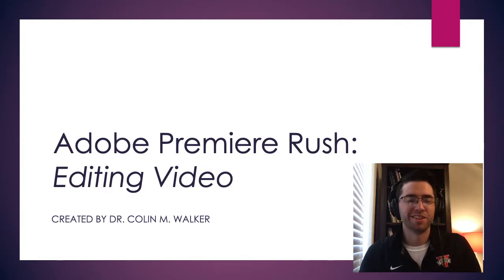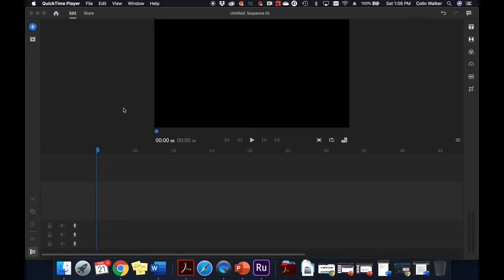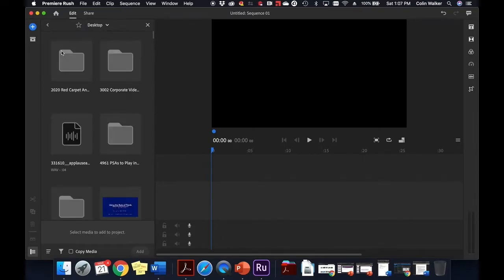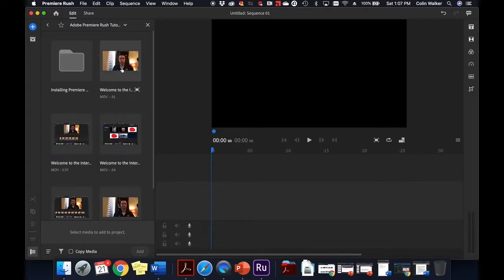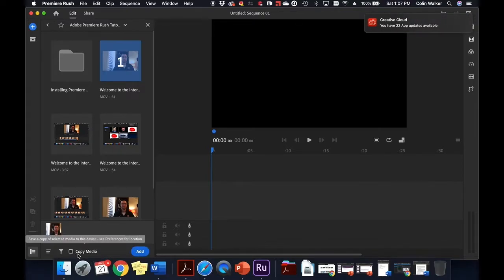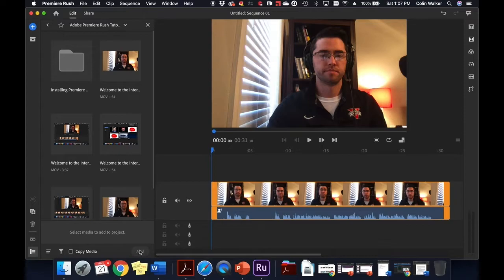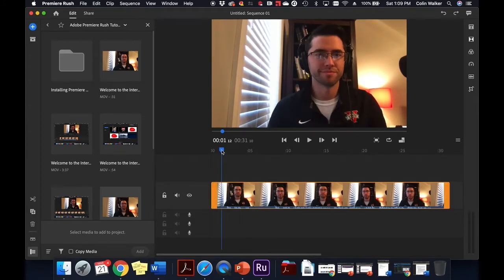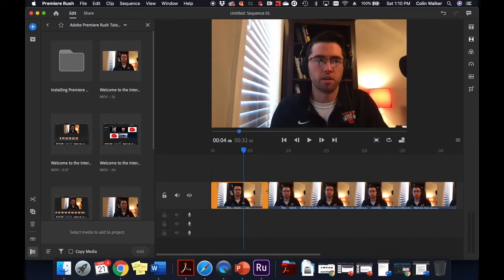Adobe Premiere Rush: Editing Video